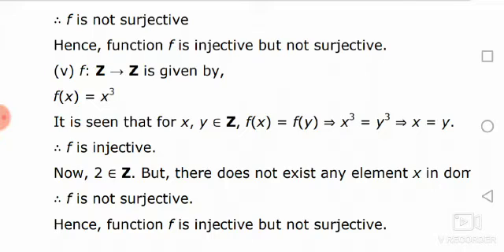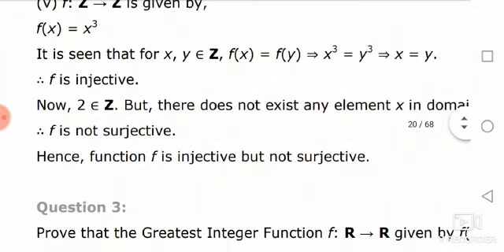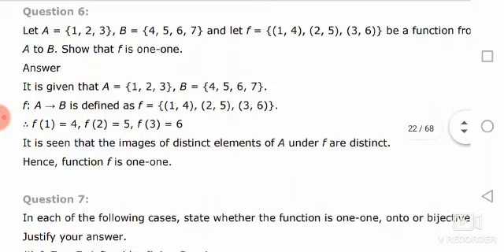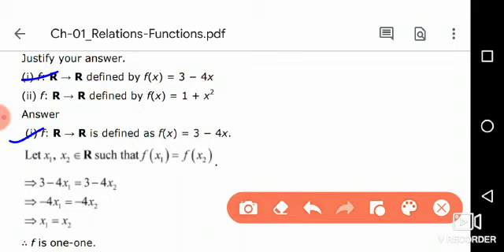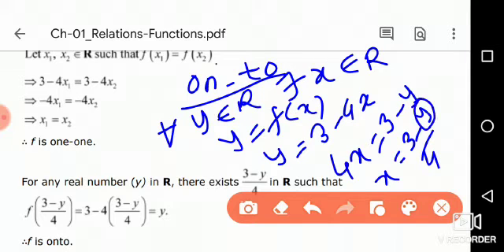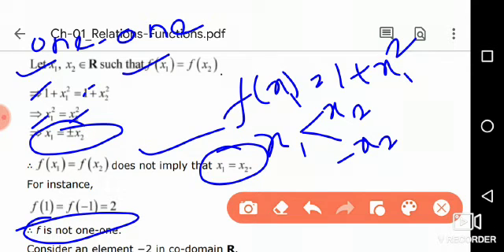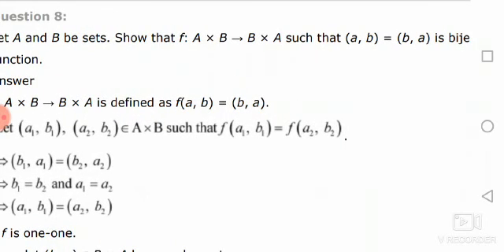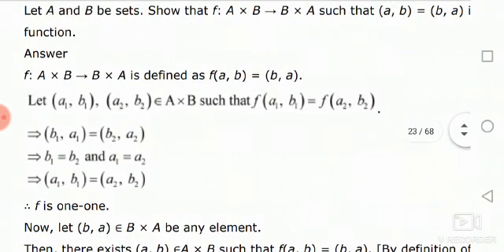By Prof V. G Hirapache